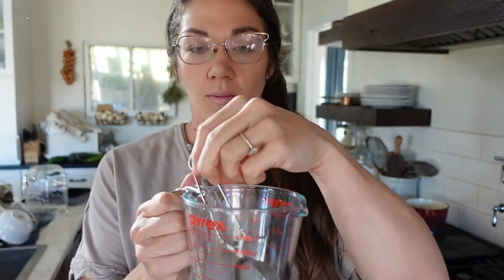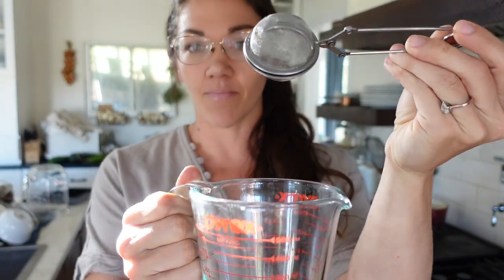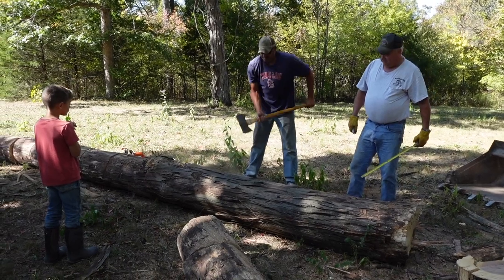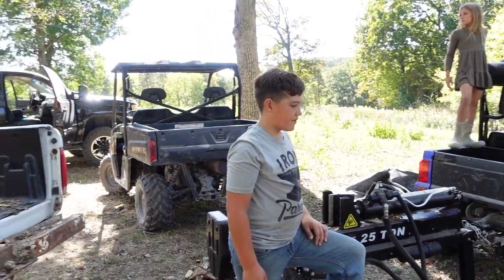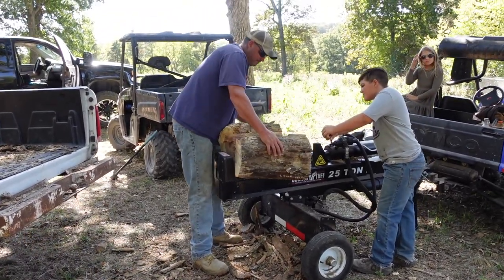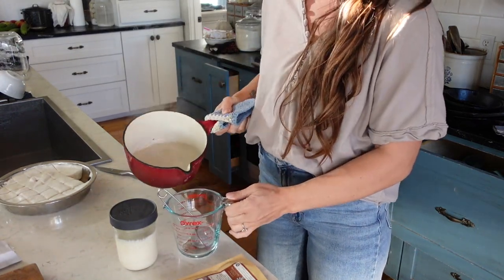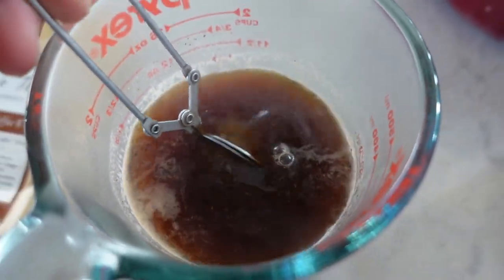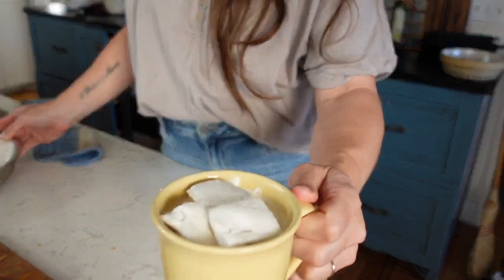More babies? or birth control?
probably going to lose some followers with this video - oh well! Let's chat about family planning and birth control

Books I mentioned in this video